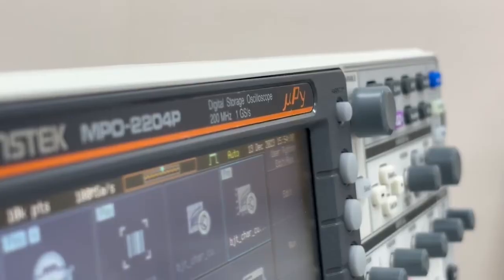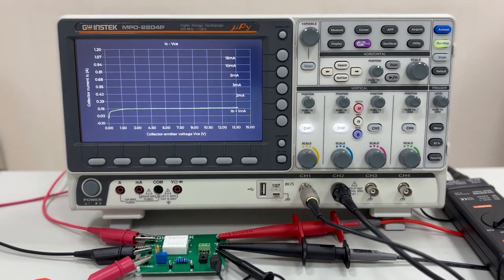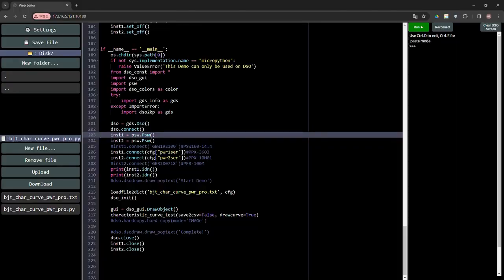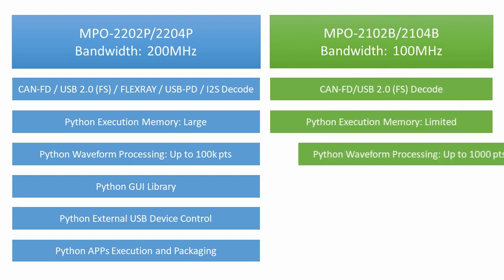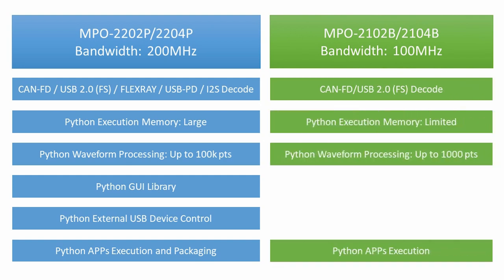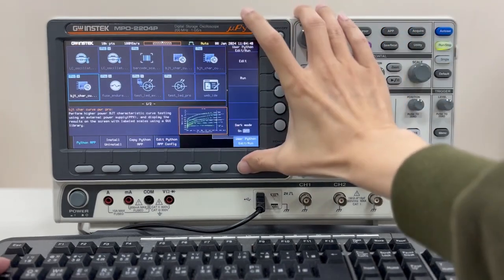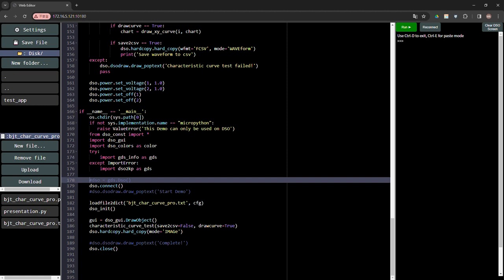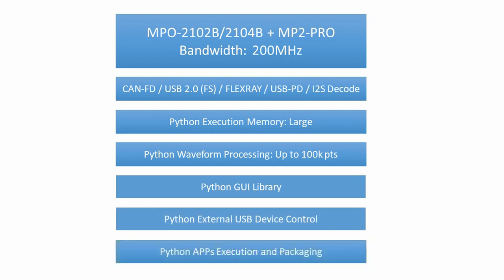Introducing The Revolutionary MPO 2000 Multi function Programmable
A Game-changing Product Launch.

GW Instek  launches the MPO-2000 series, which is named after the abbreviation of Multi-function Programmable Oscilloscope. In addition to being an oscilloscope, it also includes a spectrum analyzer, an arbitrary waveform generator, a digital multimeter and a DC power supply.

In addition to the five-in-one multi-functional architecture, we innovatively introduced the Python script function into the MPO-2000, so that users can conduct program control of a small automated test system by setting up a single unit test or multi-unit test without a PC, hence, the name MPO.

MPO-2000 users can find the necessary Python libraries and Python examples for developing Python scripts under the Python_APP project on the OpenWave-GW account on GitHub:

We have also organised the Python API documentation for MPO-2000 and made it available on the ReadTheDocs server, commonly used for open source projects, to facilitate quick reference for developers: